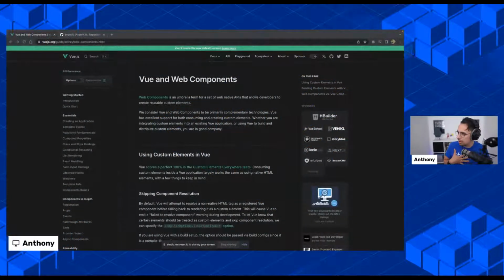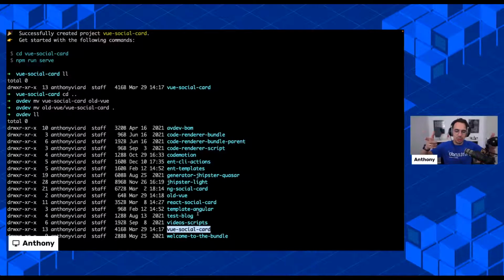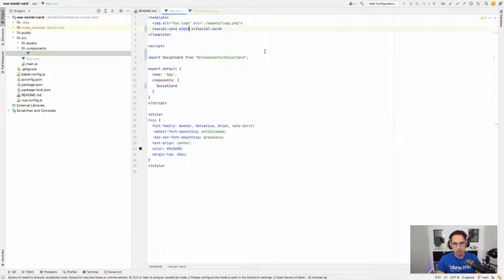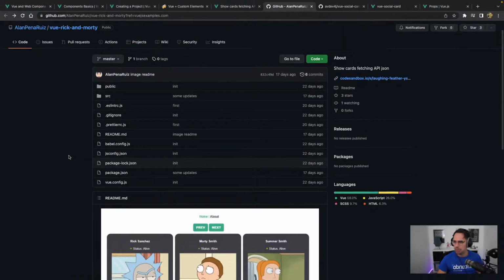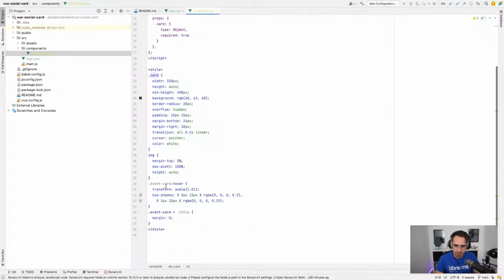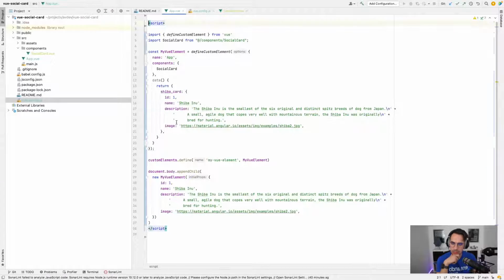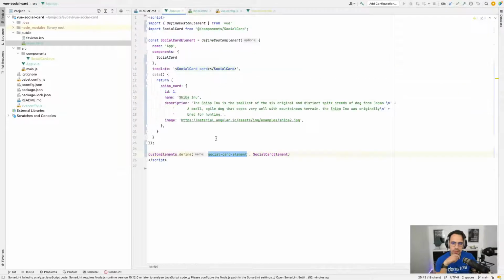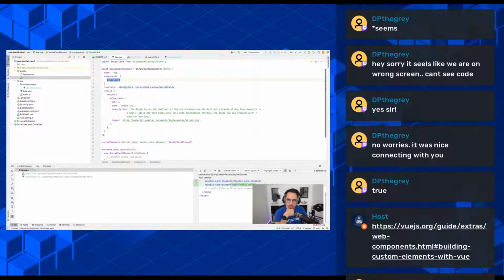Code and Chill - We build a Vue.js Micro Frontend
The last episode has come and we are discovering how to create a micro frontend using Vue.js.